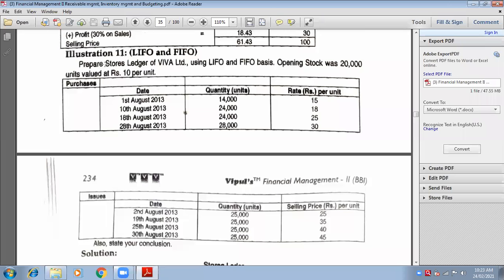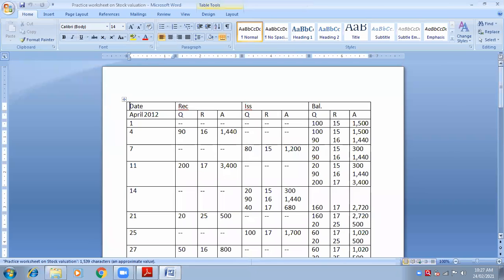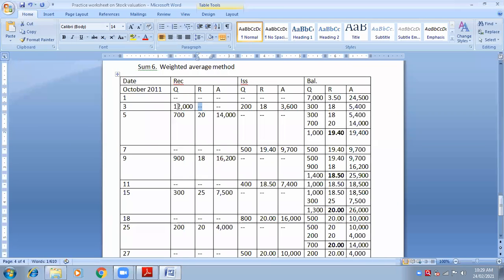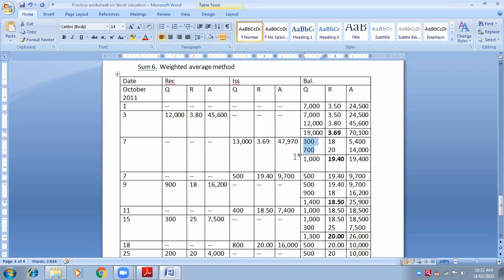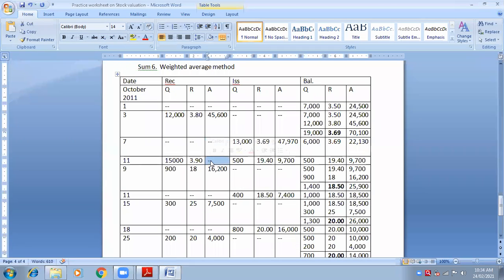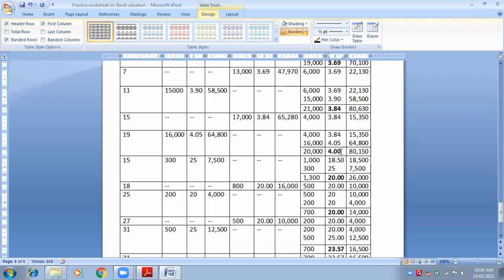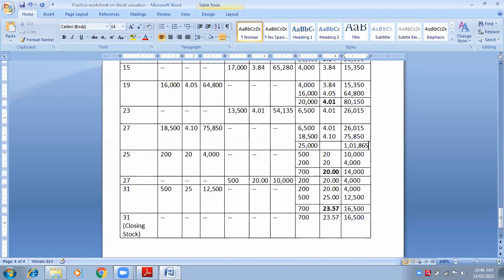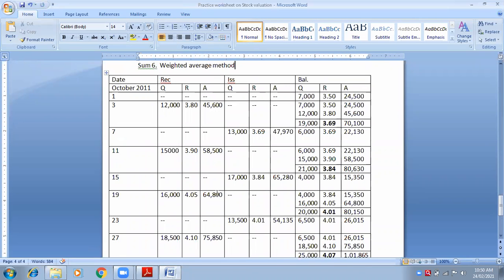24 Feb Inventory Management (Stock valuation: Weighted Average Method)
Financial Management- II